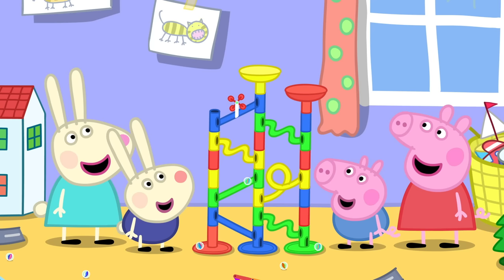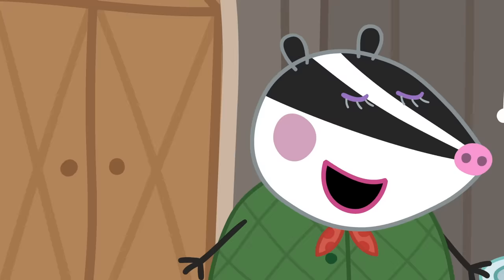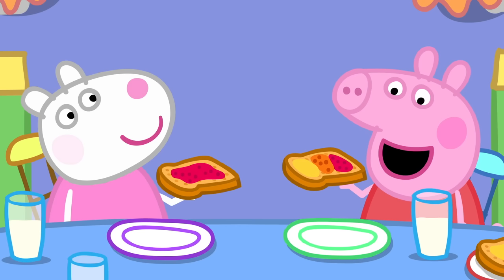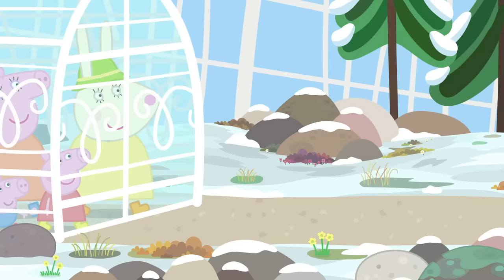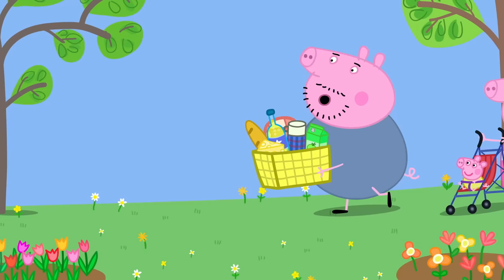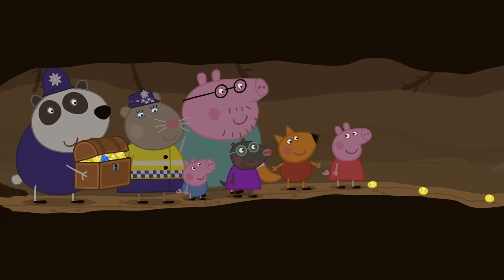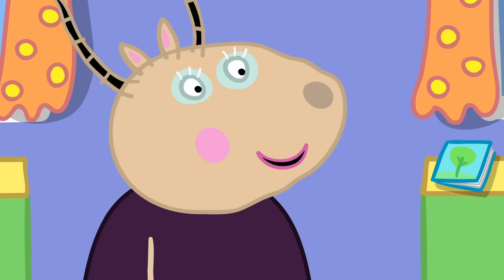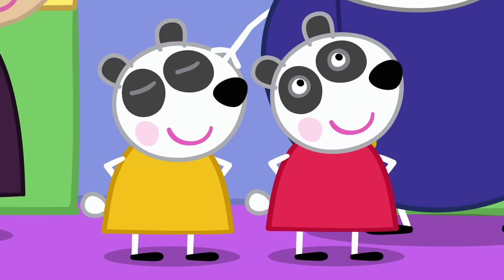The Muddy Puddle Festival ⛺️ | Peppa Pig Official Full Episodes